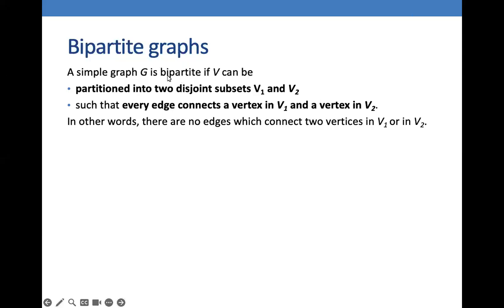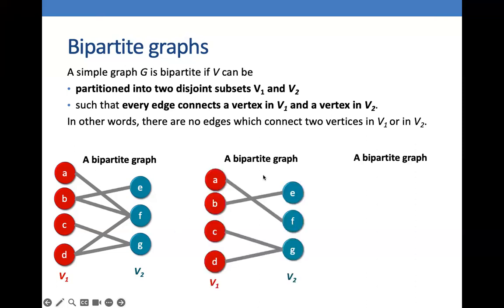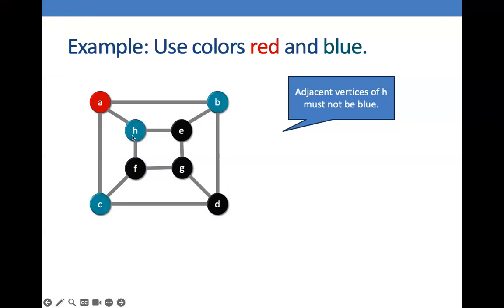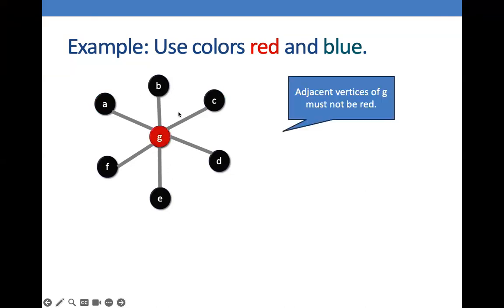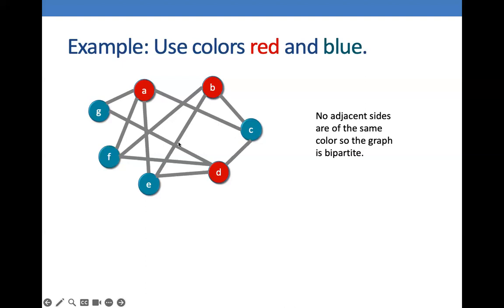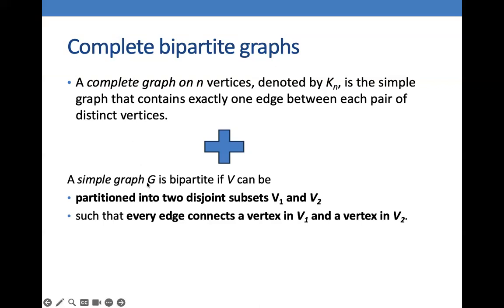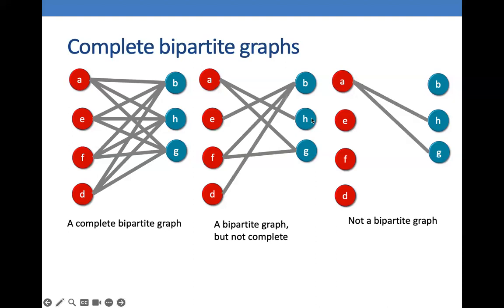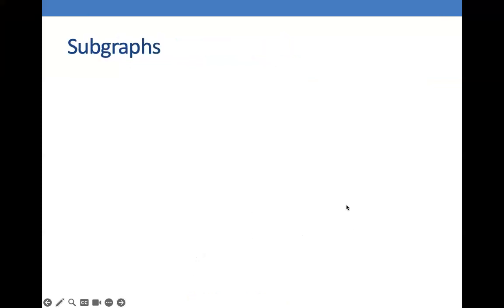5 - Bipartite Graphs Simplified | Graph Theory | Discrete Math